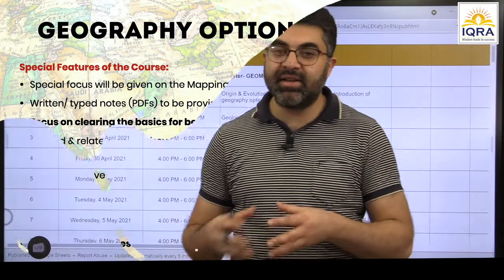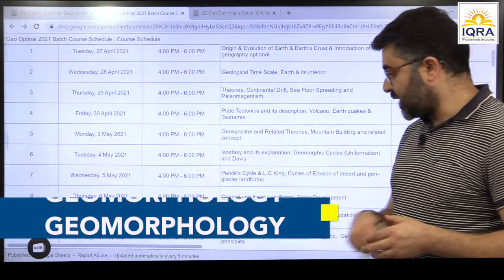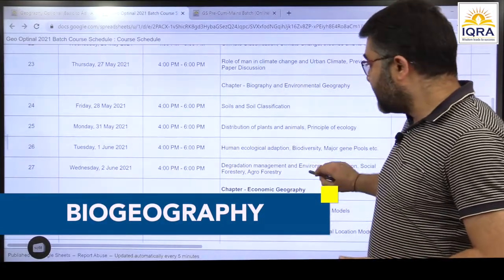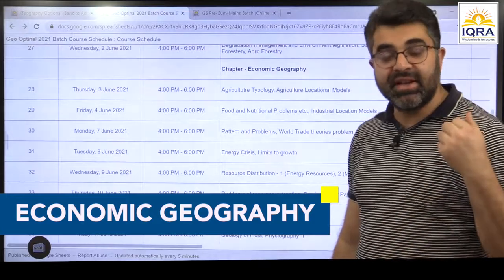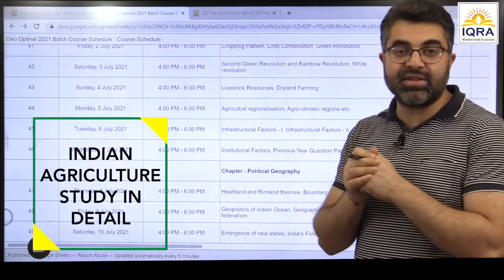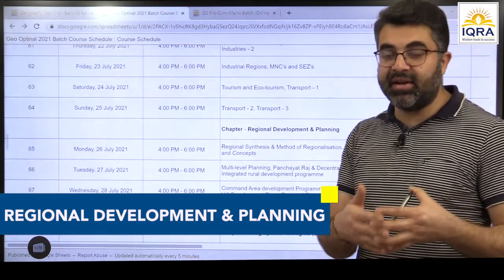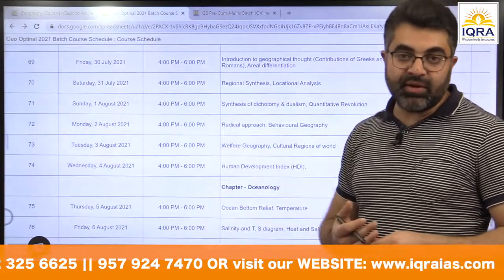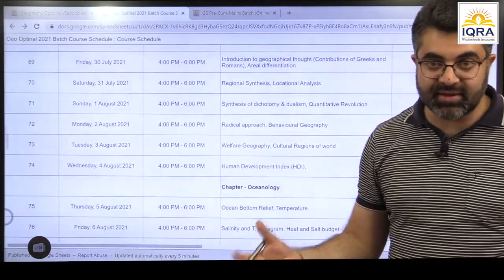UPSC Geography Optional Batch 2 by Rohit Wazir at IQRA IAS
IQRA IAS Introduces Geography Optional Subject By one of the reputed faculties in the field of Geography subject – Rohit Wazir Sir.

Rohit Wazir Sir is a renowned faculty in the field of UPSC coaching. He specialises in Geography subject. He has teaching experience of over more than 12+ years, and he is MA in Geography. He has a unique and easy to understand approach to teach Geography and Environmental Science by giving small examples, which helps students to understand the big picture. His innovative teaching style helps students to retain topics for a very long time.

Along with IQRA IAS, he has been associated with few other reputed institutes at the Pan India level.
Course Overview:

Geography (optional) Comprehensive Foundation Course covering basics from NCERT level (class 6 to 12) till advanced level. The course is designed under the guidance of senior faculties of IQRA IAS and will be conducted by renowned faculty Rohit Wazir Sir.

This course has been designed in such a way where students having no to a very basic academic background in Geography will also be able to understand the subject which will help them to score good marks.